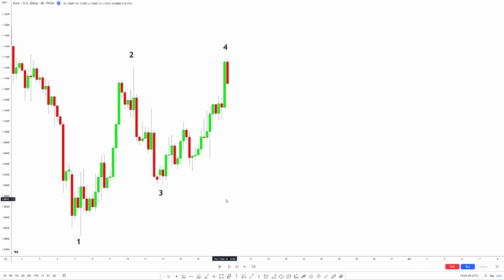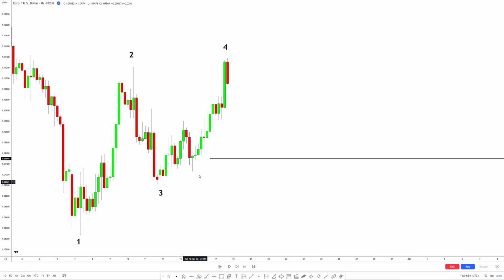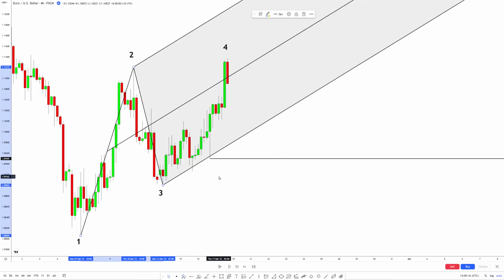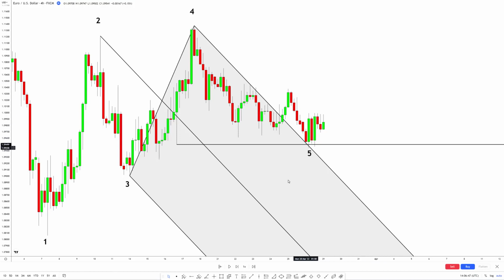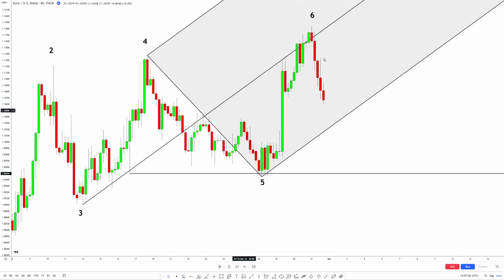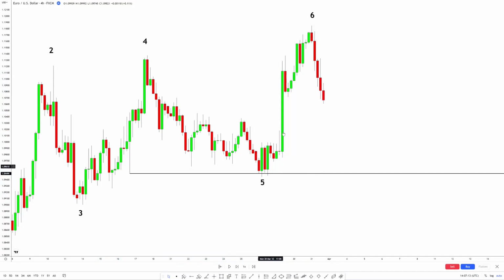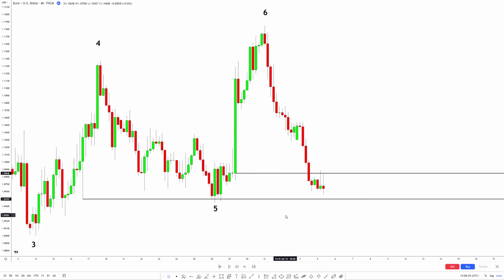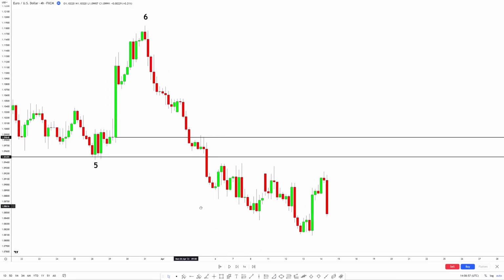How to Know If Supply/Demand Zones Will Hold!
In this video you will learn how to know if a supply and demand zone will hold!

All the trading techniques in the world are useless if you don’t understand the simple logic of raw price action reading first!